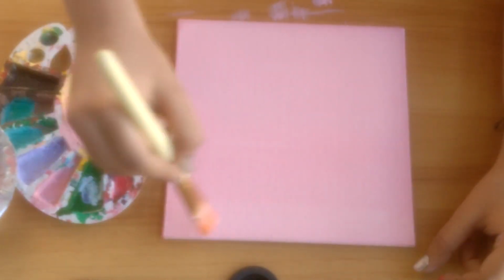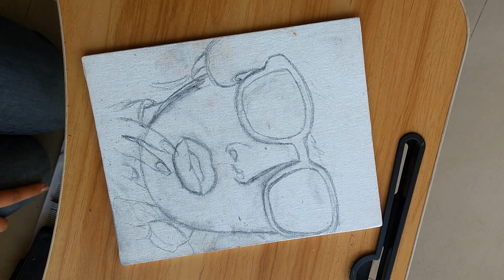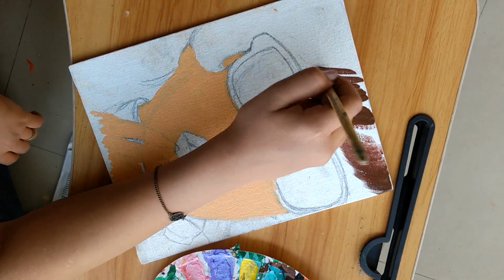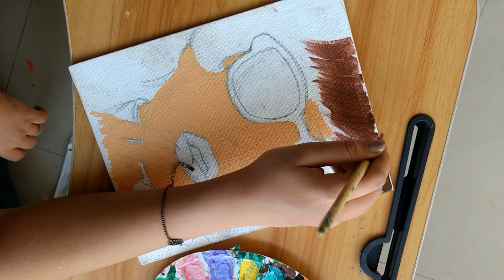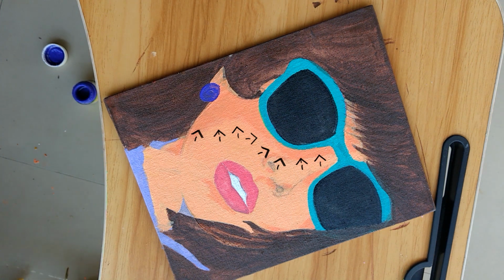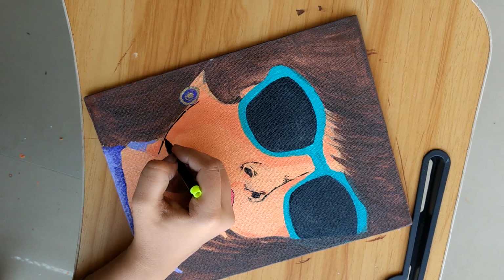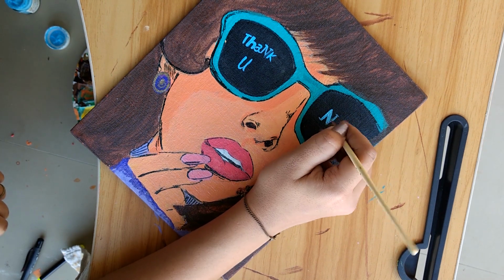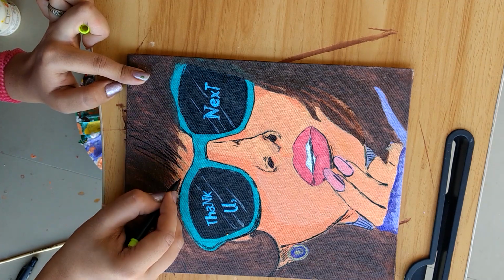Ariana Grande inspired wall decor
.For this video I have used :
20 x 25 cm canvas
Size 0, 4, 5, 6 round brushes
Size 4, 13 flat brushes
acrylic paints
a pen pencil
Hey! So if you're looking to gift your friend a canvas  or decorate your room, this could work well!
I loved how it turned out and I totally love vintage style comic art!!
Do let me know if you like it too and I will plan more such videos in the near future! :)